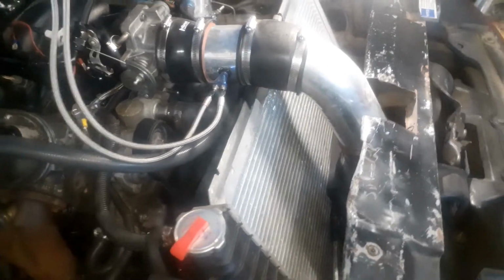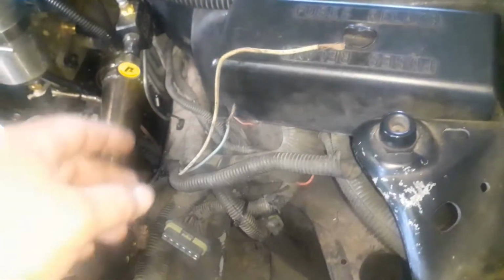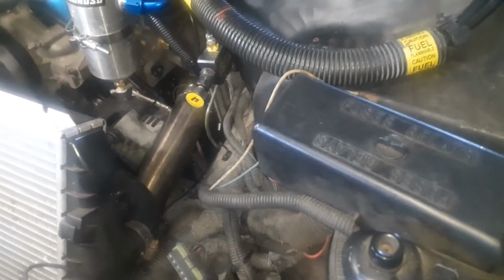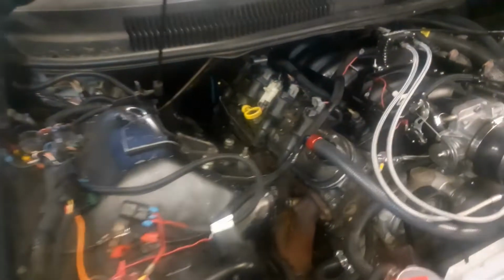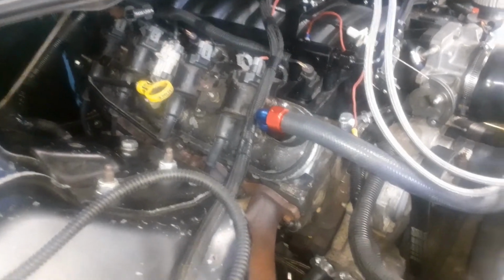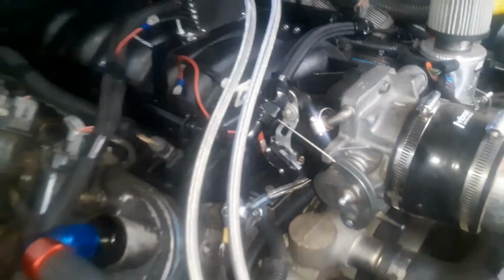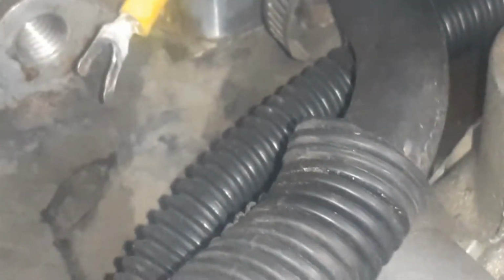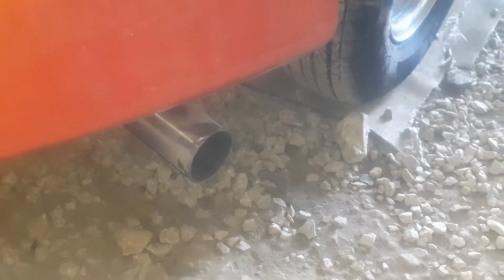LT1 to LS Swap Part 13, I Mount the Nitrous System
I mount the Proton Nitrous kit to the car, need a few more parts to get it all hooked up however. I have a few videos on wiring this kit up in my car and a buddies car in my videos if you want more information on that.